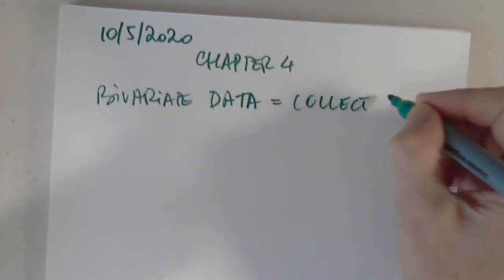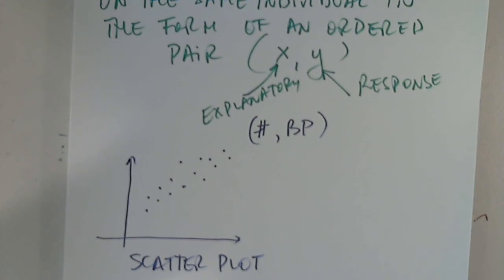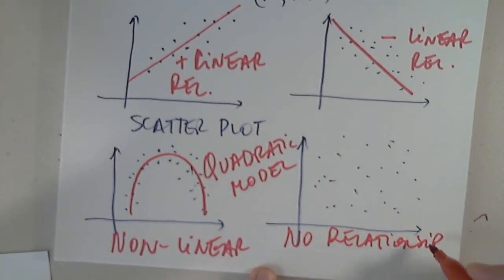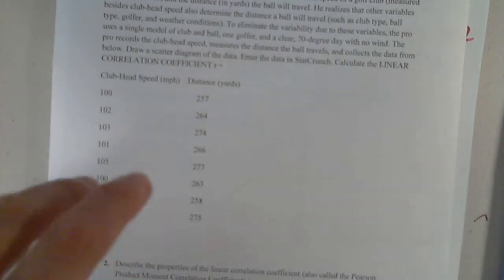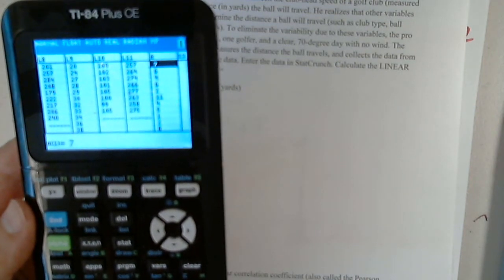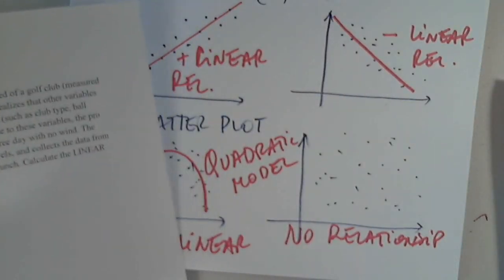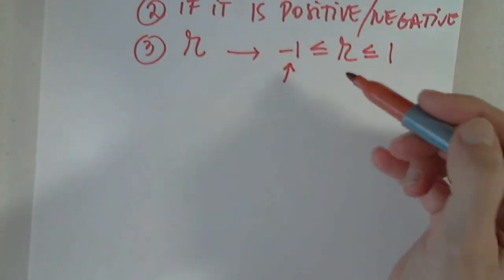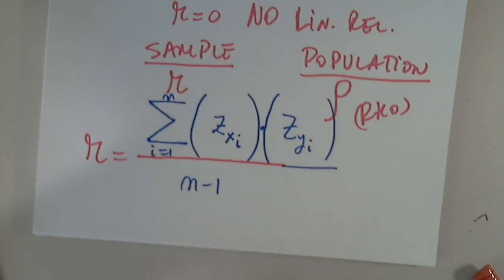MAT 135 4.1 AND 4.2 PART 1 OCT 5